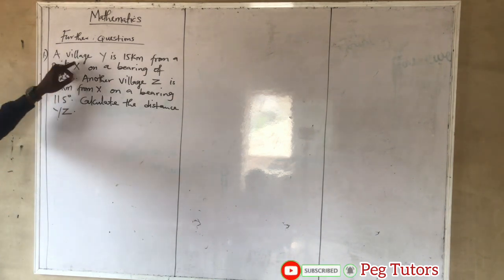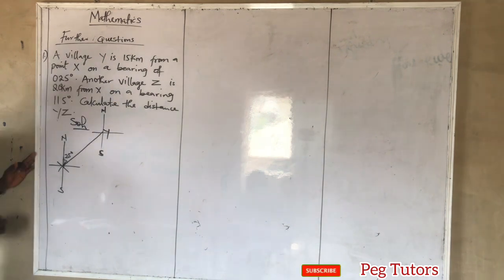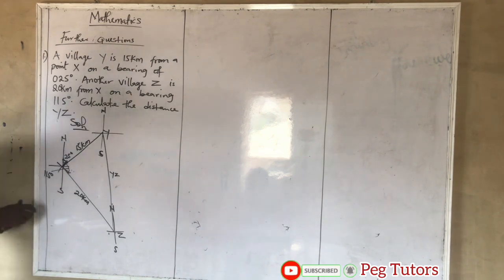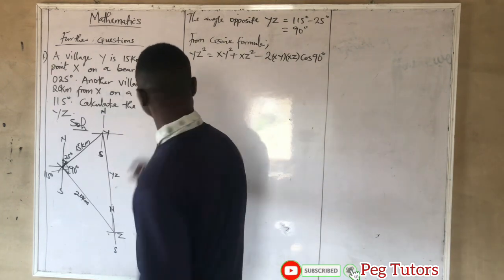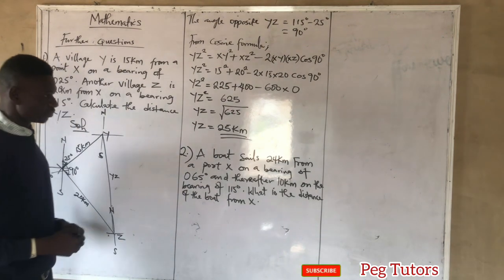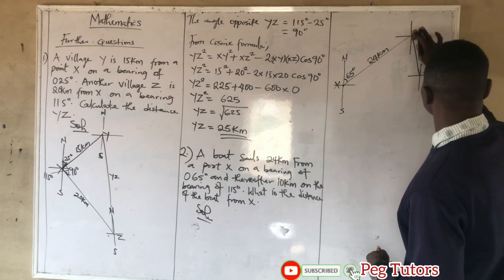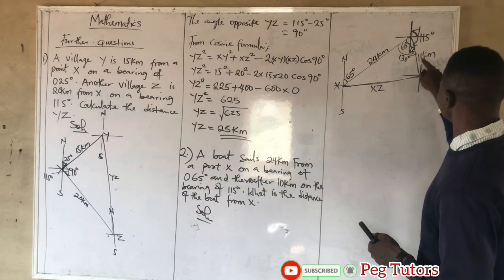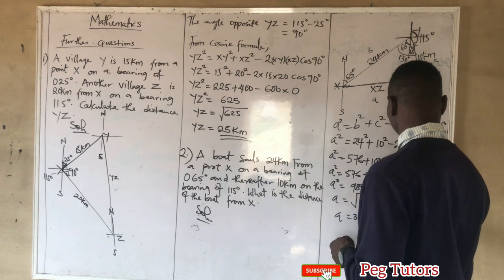BEARING AND DISTANCE (Maths Part 2)